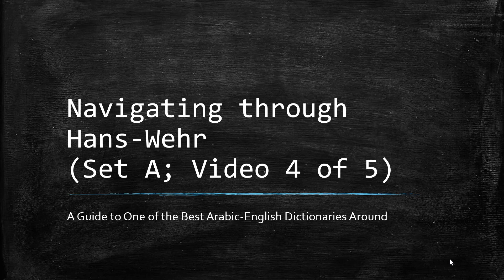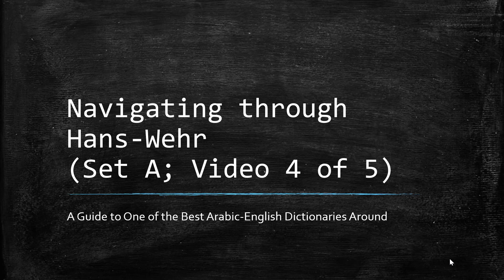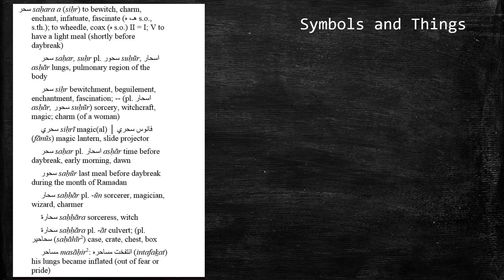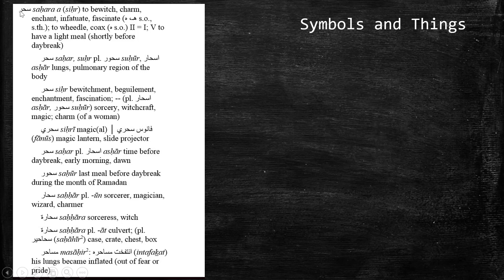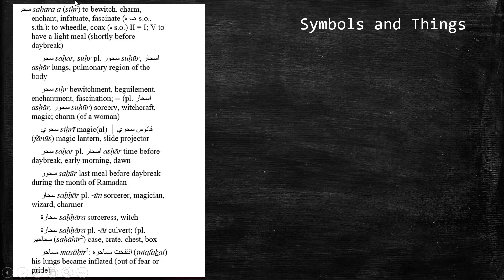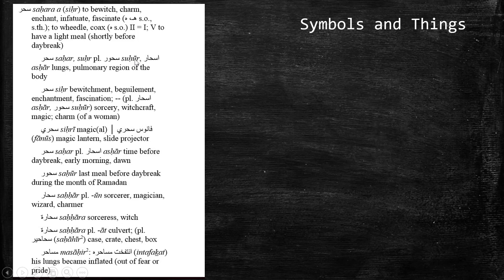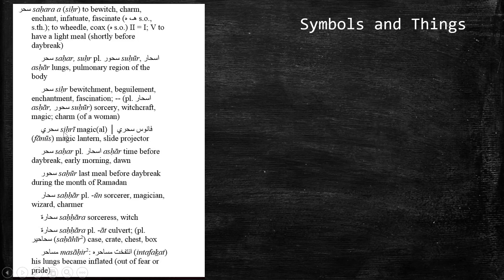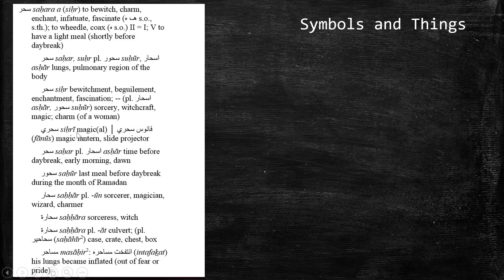Navigating through Hans-Wehr Set A - 4 of 5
This is the fourth video of Set A that provides a theoretical background on how to use the Hans-Wehr Dictionary, arguably one of the best Arabic-English dictionaries available